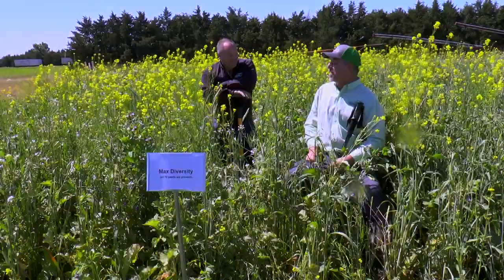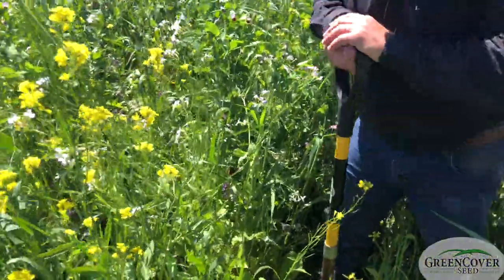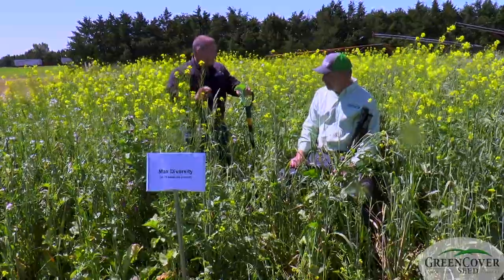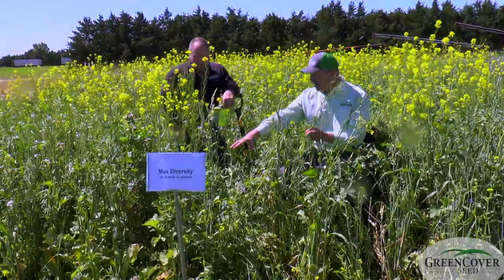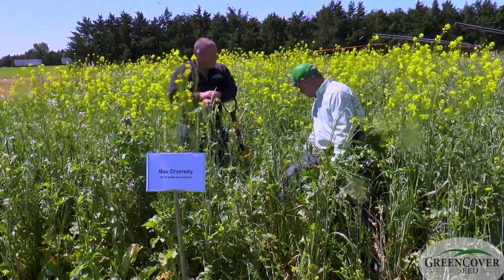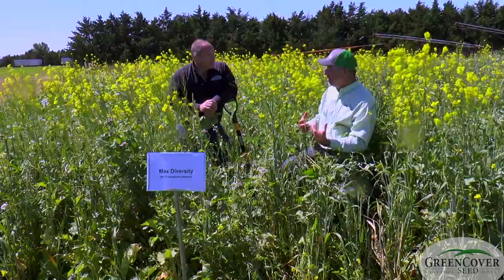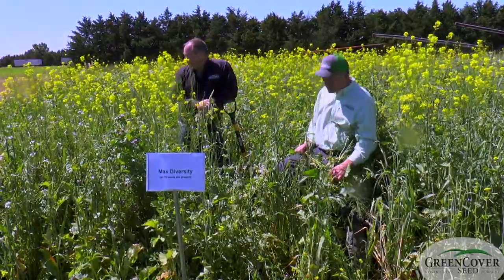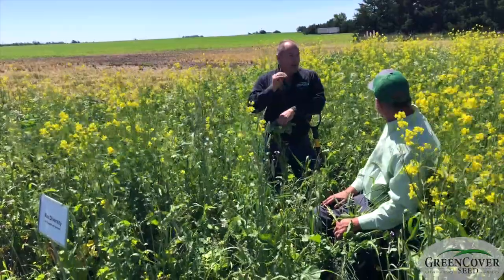Max Diversity - Test Plots 2019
Keith and Dale talk about Maximum Diversity!